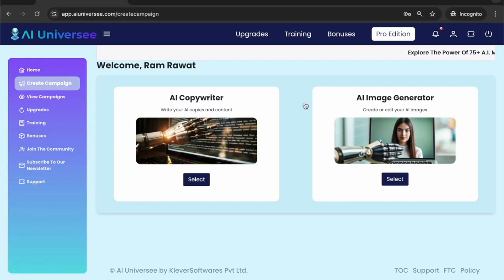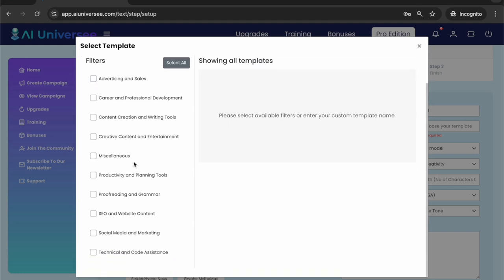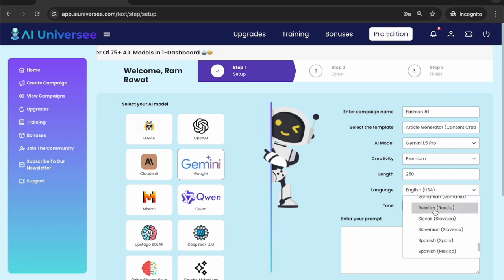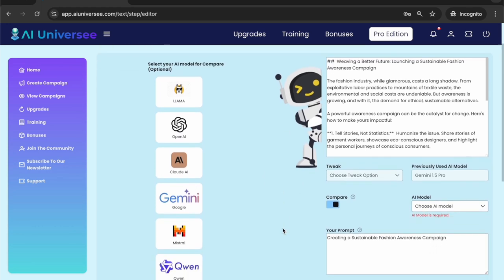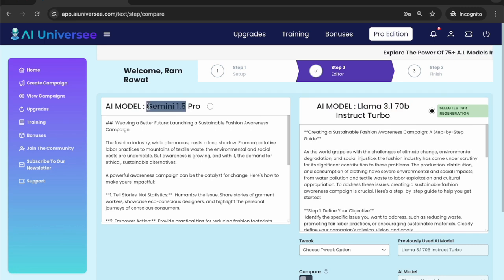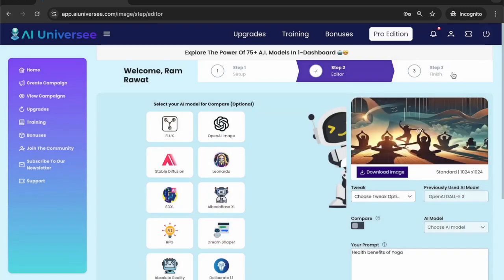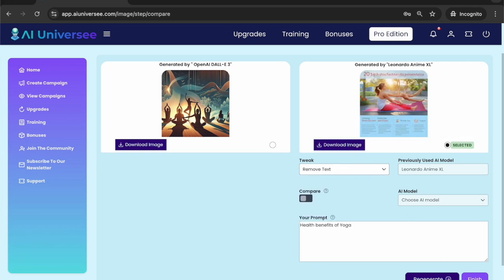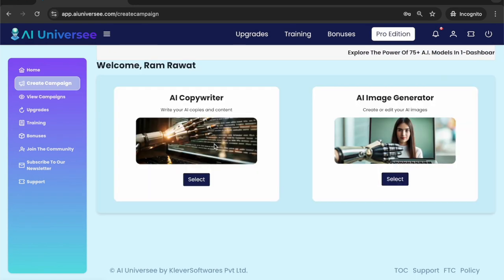AI Universee Review - Unique AI Models in Action (By Ram Rawat)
AI Universee Review - Unique AI Models in Action

Instead of relying solely on popular, widely used AI models, consider tapping into a diverse range of lesser-known and underutilized models. Leveraging these unique tools can give you a competitive edge, helping you carve out a distinct niche in a crowded market.

Think of it as having a full AI toolkit at your fingertips—enabling you to experiment, innovate, and create freely without paying for each model separately. This approach lets you explore various applications and test strategies and find what truly resonates with your audience, all while maximizing your return on investment.

AI Universee is transforming the digital landscape as the world’s first “Multi-AI Model” platform, seamlessly integrating the power of over 75 advanced and diverse AI models. With its exclusive “3C Tech,” this groundbreaking tool offers an unmatched marketing advantage, redefining how you engage with your audience and drive your business forward.